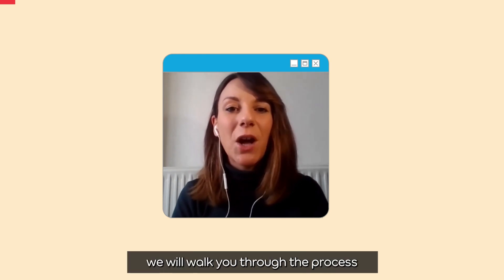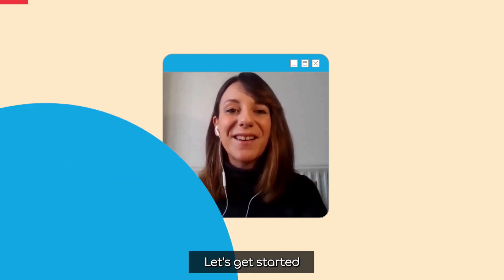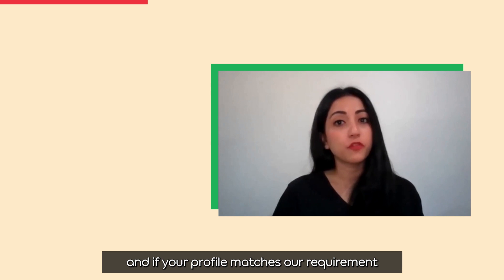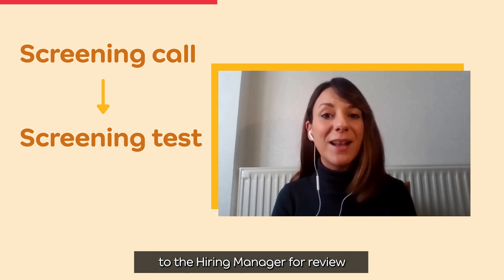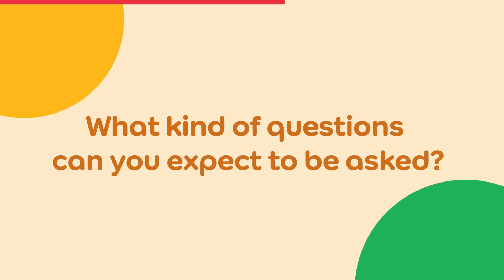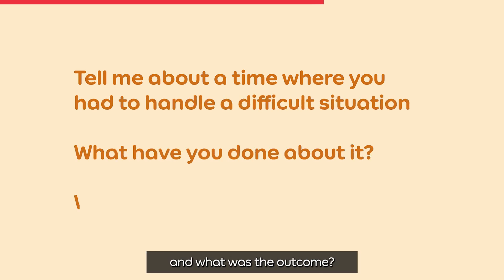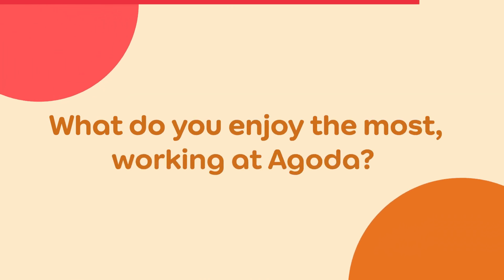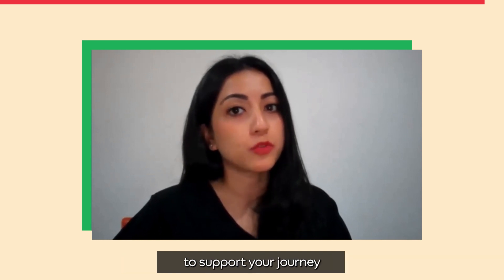How we hire for Customer Experience Group roles | Agoda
All you need to know about how to get a job in our Customer Experience Group at Agoda, explained by our recruiters.